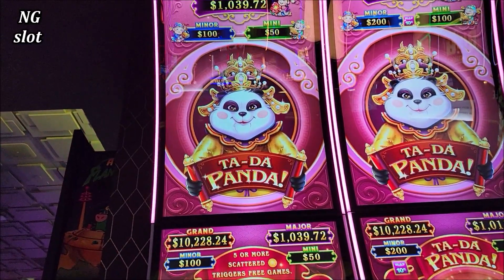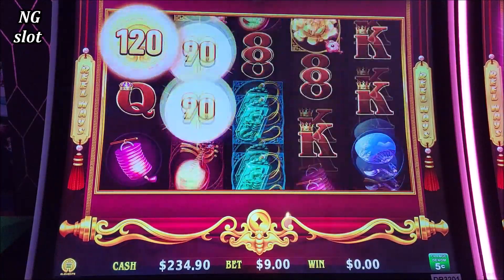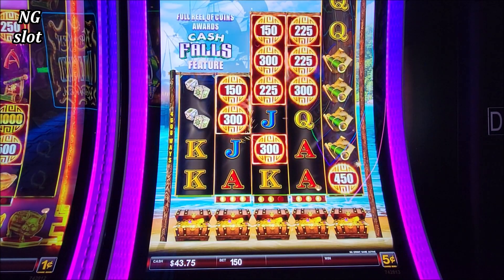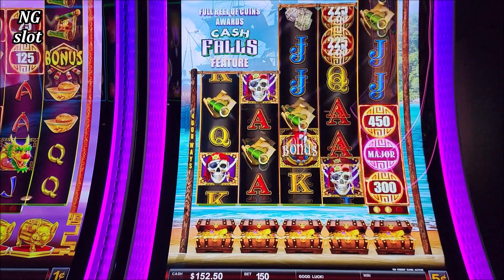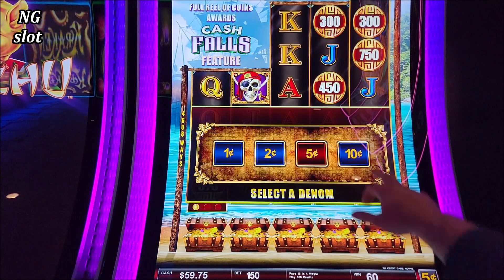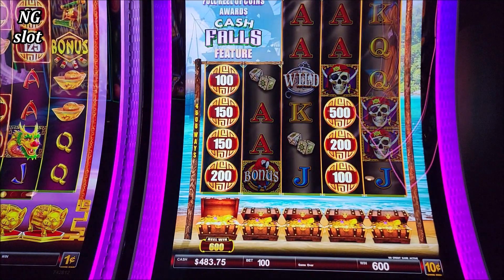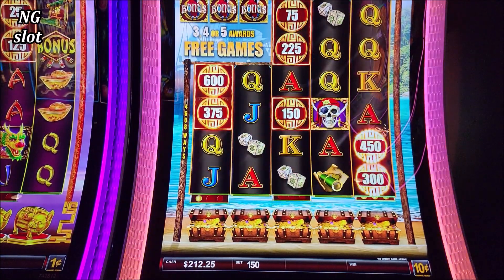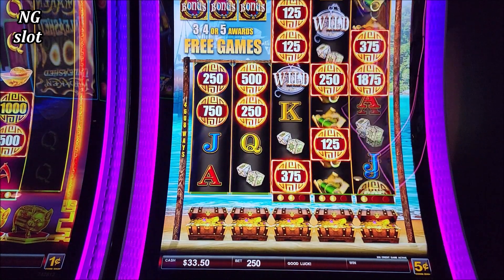Finally It Happened - HANDPAY JACKPOT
Slot machine handpay jackpot, slot machine massive bonus win, las vegas slots huge wins, what to play to win at casino, how to win jackpots on slot machine
For All The News & Events
© All uploads are the intellectual property of Having Fun With NG Slot . You do not have permission to re-use or publish any part of them without my written approval.